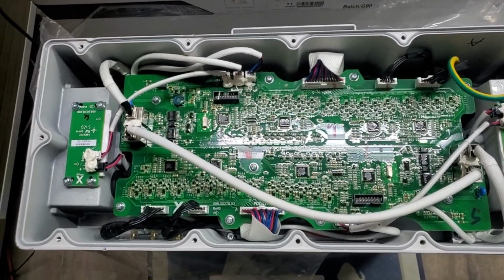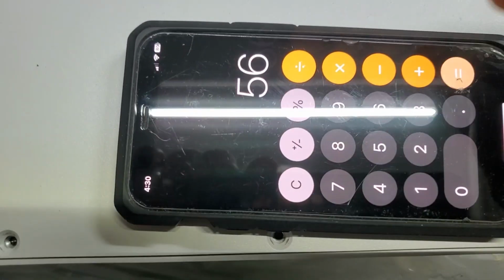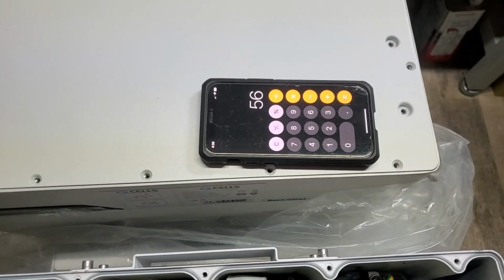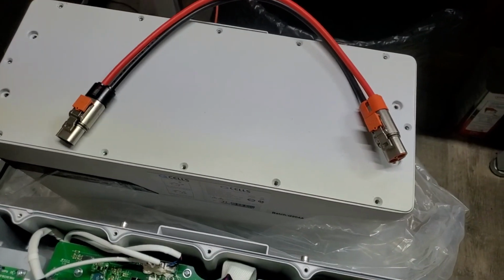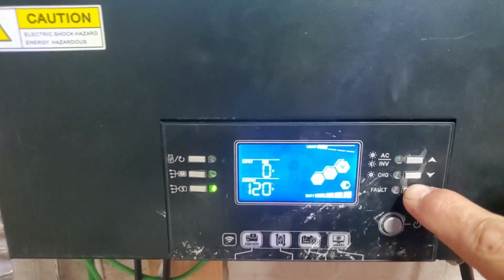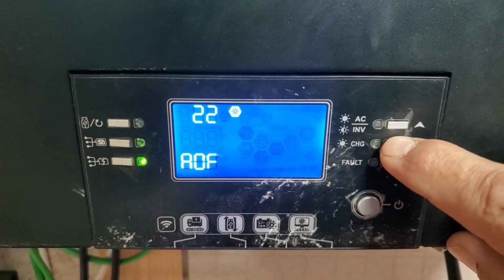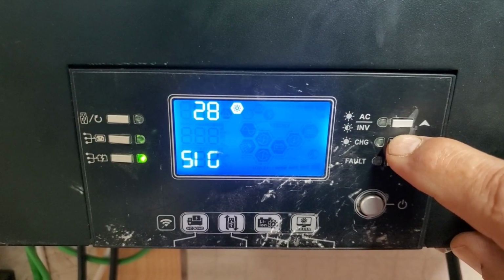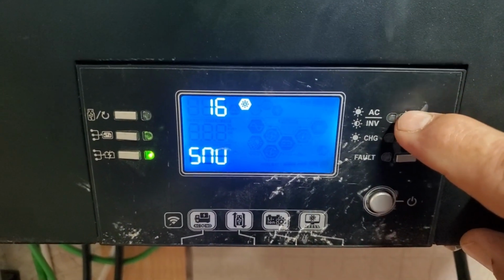How to use a 100V Qcell 6.3kwh Battery on a 48V LV6548 Solar Inverter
Qcell 6.3kwh batteries are doing their rounds, they are NMC 100V 2 x 14s configuration batteries that are easily configurable to work on 48V systems.

I show you how to do it.